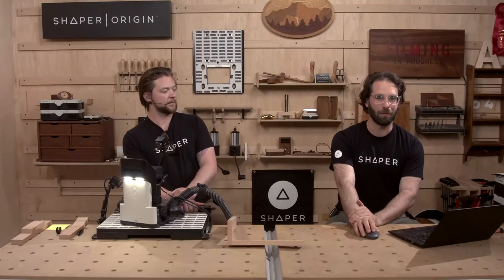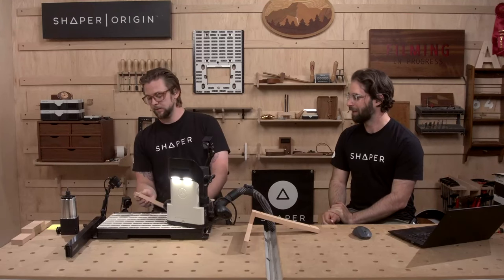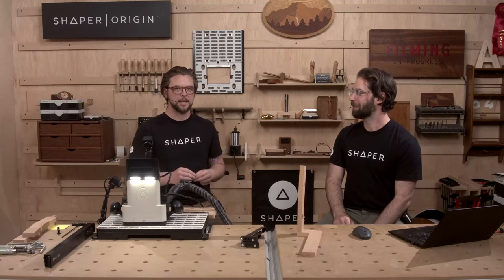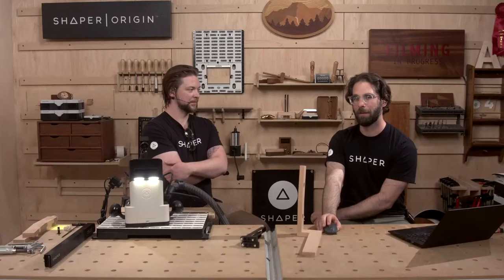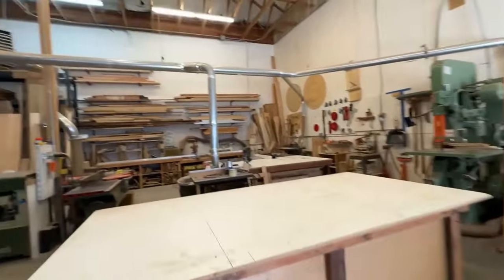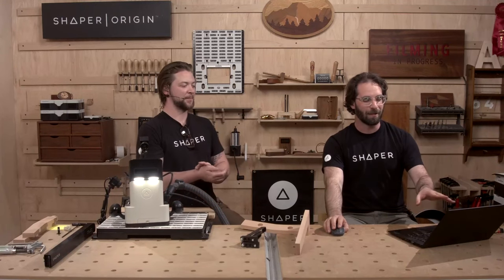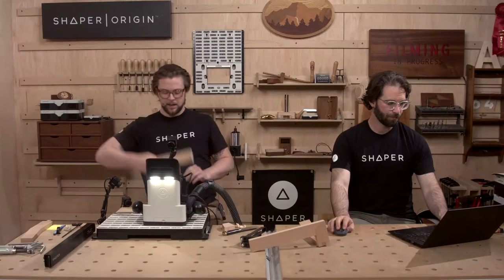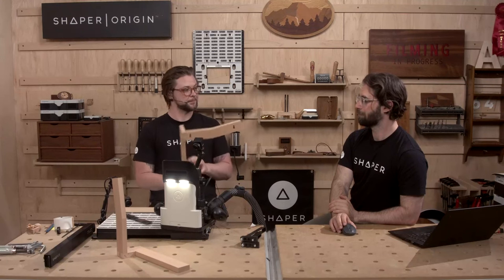Session 102 – English: Array Wall Closet with Leah Amick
In this session, Leah will showcase how she uses Shaper Origin to bring Array's intricate dovetails and angled lap joints to life, especially when paired with Workstation for unmatched repeatability. The Array Wall Closet not only offers an innovative storage solution but also demonstrates the versatility and creative potential of integrating Origin into your projects.